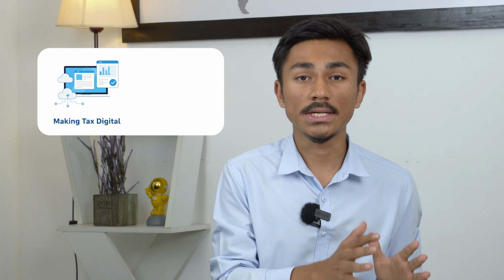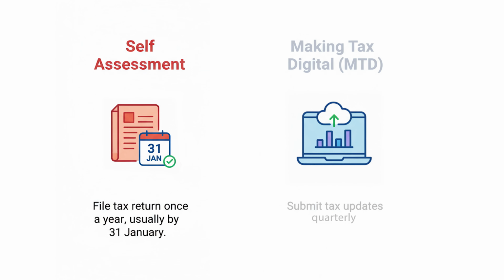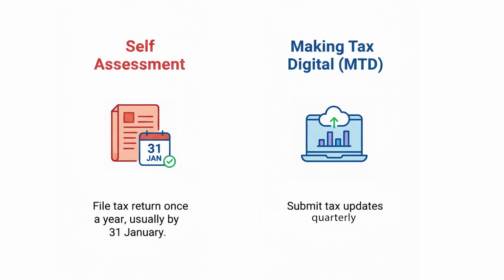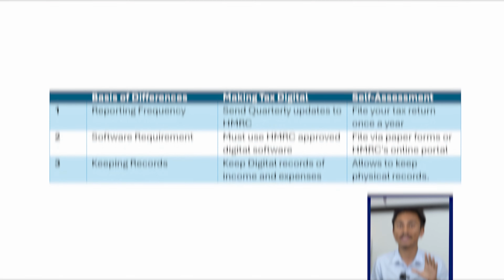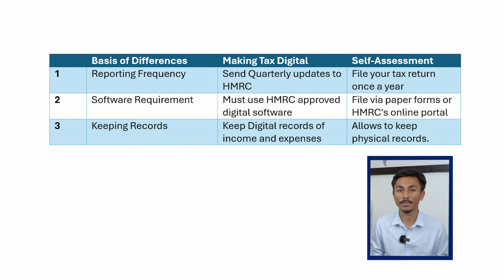Making Tax Digital vs Self-Assessment: Key Differences Explained | UK Tax Tips 2025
In this video, we break down the key differences between Making Tax Digital for Income Tax (MTD ITSA) and the traditional Self-Assessment tax return system in the UK. Whether you're a self-employed individual, landlord, or freelancer, understanding these two tax reporting systems is crucial to stay compliant with the latest UK tax regulations.

🚨 What You'll Learn:

What is MTD ITSA and how it will affect self-employed individuals and landlords.

The Self-Assessment tax return process and who should use it.

Key differences in reporting frequency, record-keeping, and software requirements.

How MTD will transform the tax filing process from April 2026.

✅ Stay ahead of the changes in the UK's tax system and avoid penalties by getting ready for MTD!